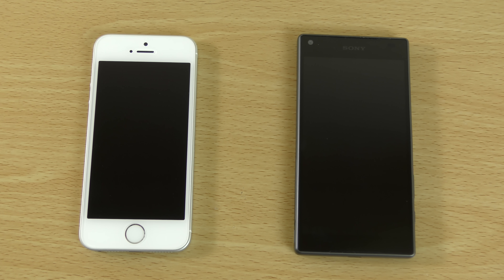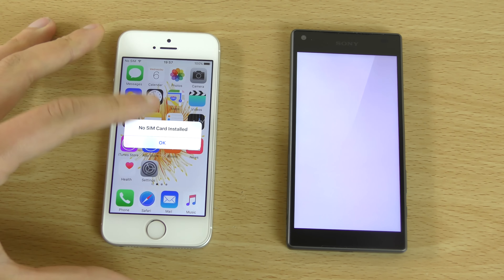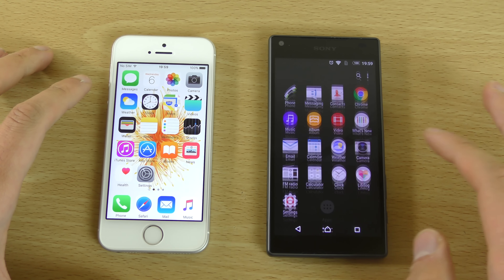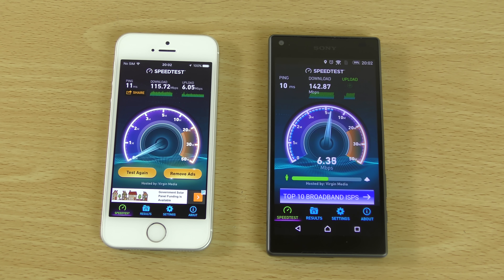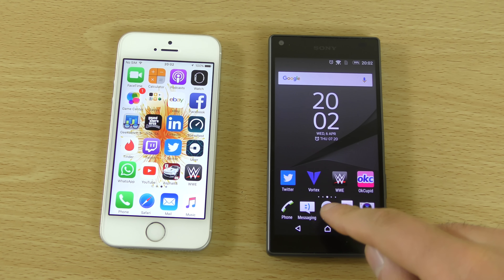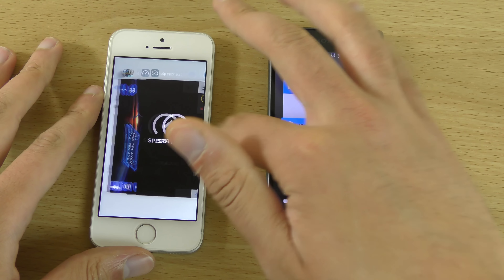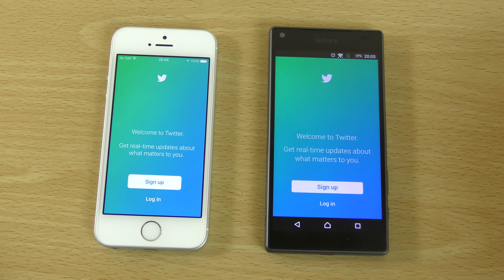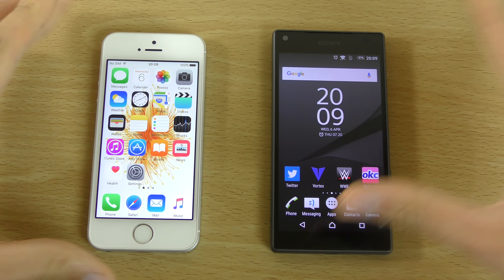Apple iPhone SE vs Sony Xperia Z5 Compact - Speed & Battery Test!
Speed, Games & Battery test of New iPhone SE & Z5 Compact!
Amazon has the new SE for the best price!  US